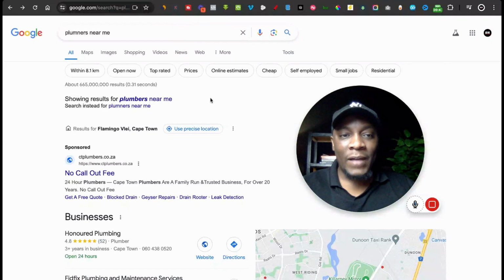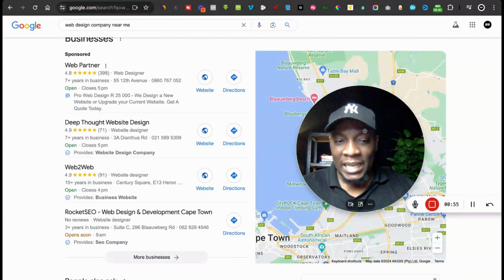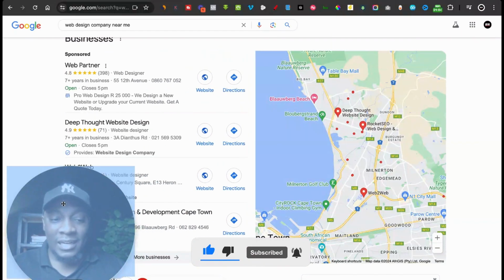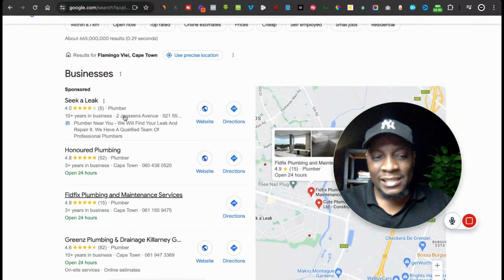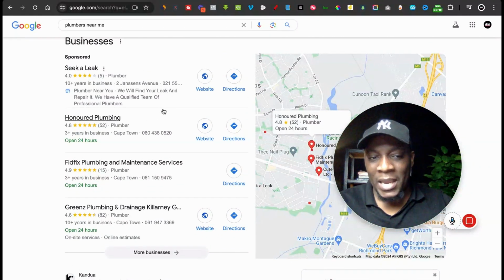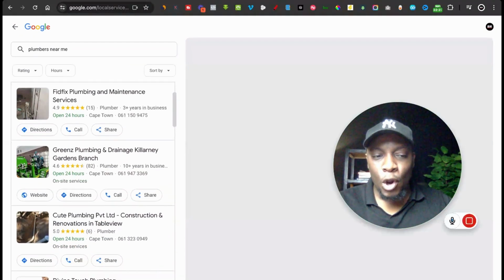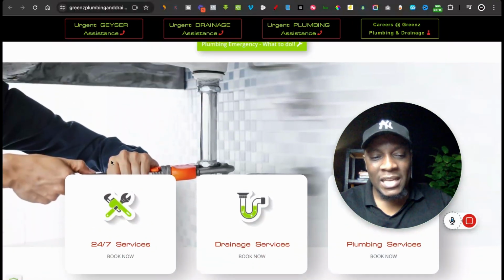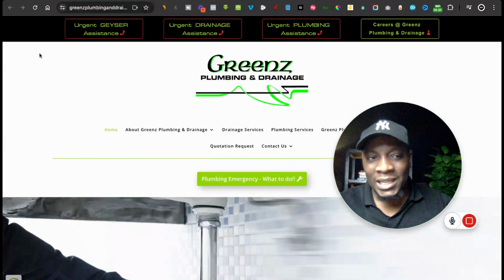How To SELL WEBSITES To Local Business (Step By Step Tutorial)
Welcome to my comprehensive guide on "How To SELL WEBSITES To Local Business (Step By Step Tutorial)." In this video, I will walk you through the entire process of selling websites to local business owners, covering everything from understanding their needs to showcasing the best website builder for small businesses. Whether you're just starting out or looking to refine your strategies, this tutorial will provide you with valuable insights into how to sell websites to local businesses effectively. I will also delve into important aspects like local business SEO and website tutorials for beginners, ensuring you have all the tools you need to succeed in selling websites to a local business. By the end of this video, you'll have a clear understanding of how to start an online business, make money by selling websites, and offer top-notch web design services to your clients.